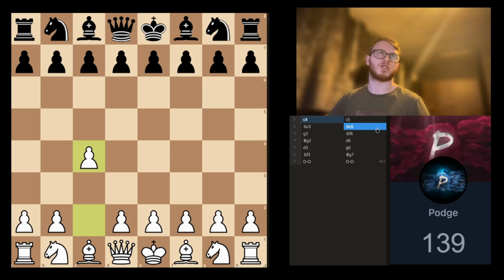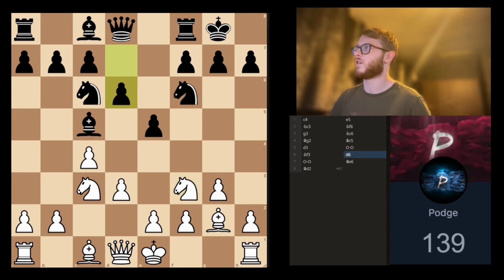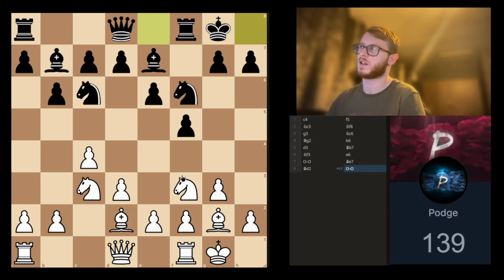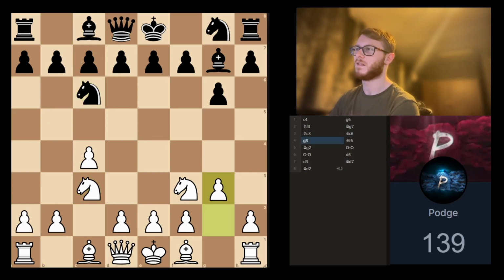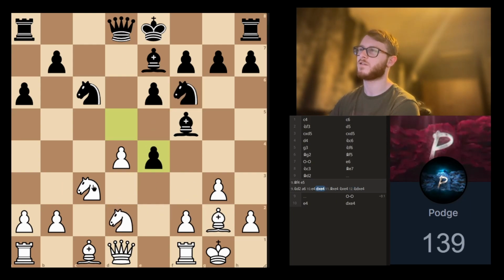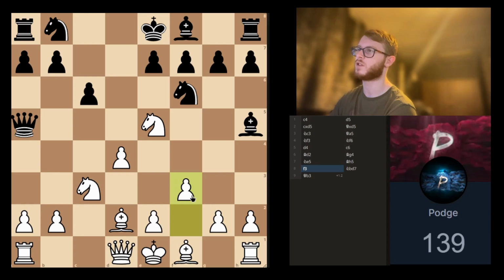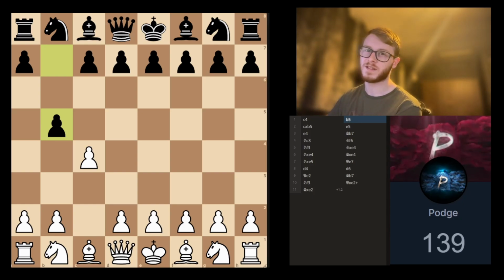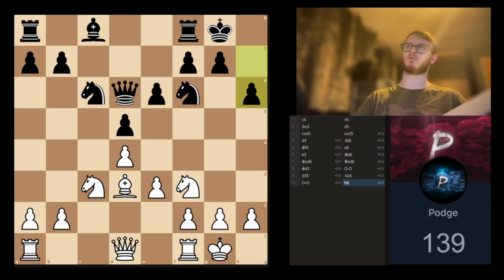English opening for begginers to take you above 1000 ELO! Multiple winning variations.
In this video we explore the English opening from the white position giving exploring over 10 different variations all but 1 leaving white with a positive elvauation. The one line that doesn't give a positive evaluation is the line I first showed in the English vs Caro-kann however, Ilater showed a line that is better for white than it is black and offers more tempo out of the opening. I hope you get to play some of these variations in your games and hopefully with a winning position out of the opening you cang et some win with these variations.

If you enjoyed this content or would like to see more the please like the video as it helps me reach more channels on the suggested feed and feel free to leave a comment. I love reading connecting with my viewers and reading and replying to what you have to say.

Thank you very much for watching and please enjoy my future content. Stay positive!

Podge's Discord Server - invite/MqZdKFUJFM